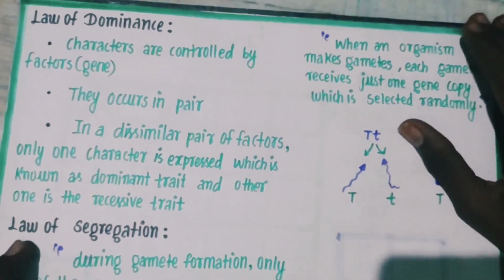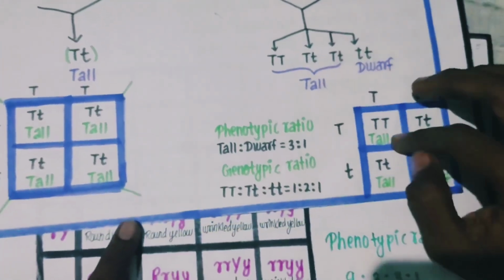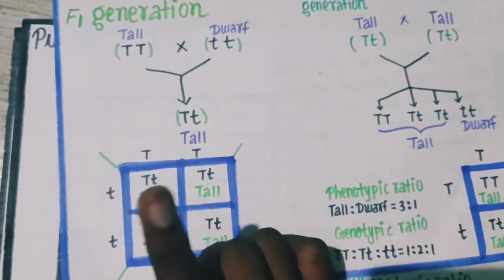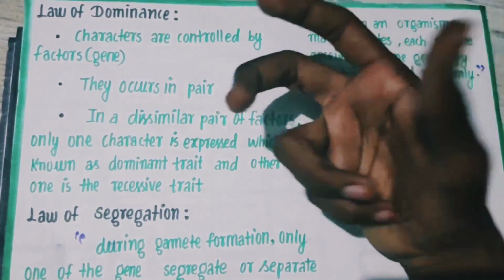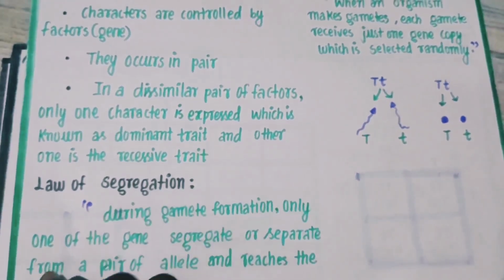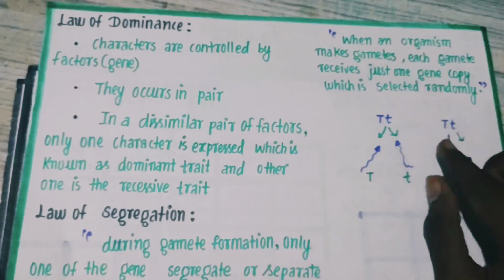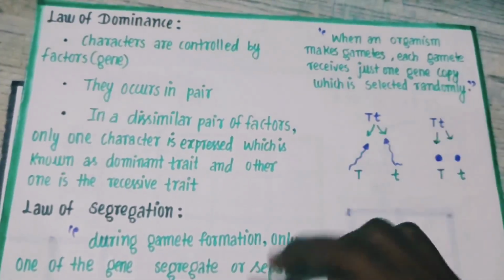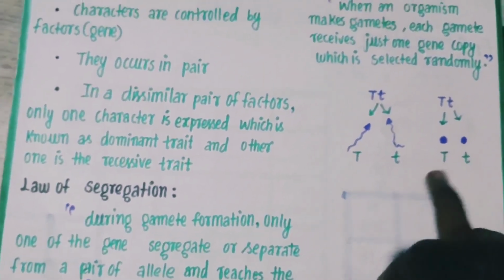CBSE class 10th science heredity monohybrid cross law of dominance and law of segregation (Part 6)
Heredity and Evolution - Introduction to Heredity | CBSE Class 10 Biology

Worried about how to learn Heredity and Evolution - Introduction to Heredity?. Let's watch this amazing topic of "Heredity and Evolution - Introduction to Terms in genetics with proper explanation by your favorite| Board Exam 2026 | zwifto | This session helps your giant leap to grade 10 becomes easy by taking heredity and Evolution - Monohybrid cross and helps you to understand the concept thoroughly and solve your questions and doubts to get Good Marks in CBSE Board 2026. I hope, you will find this video helpful as this session gives some very interesting knowledge so you don’t get bored!

 📌 Topics Covered In this Session:
✦ Heredity and Evolution Class 10 NCERT Solutions
✦ Heredity and Evolution CBSE Class 10 Biology
✦ Class 10 Heredity and Evolution Solutions
✦ Heredity and Evolution Class 10 Important Questions
✦ Heredity and Evolution Class 10 CBSE Board 2026

I hope you guys enjoyed this video on "Heredity and Evolution L-1 ( Introduction to Heredity ) CBSE Class 10 Biology .Chapter 9 See you in the next surprising ⏭️ session. Let us know your doubts and unsolved questions related to this chapter in the comment section.